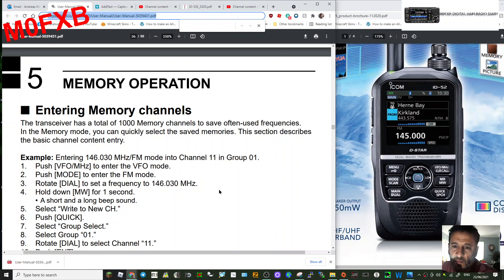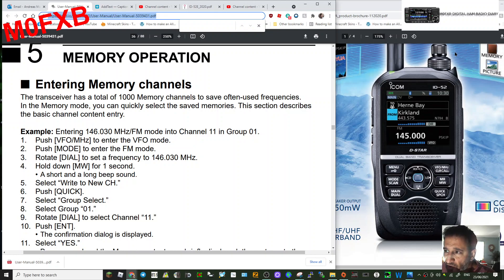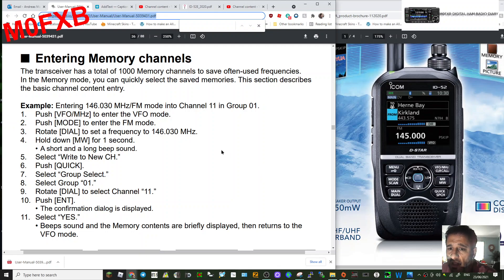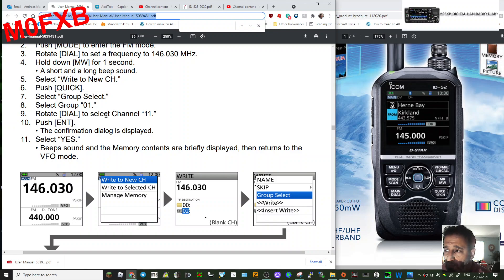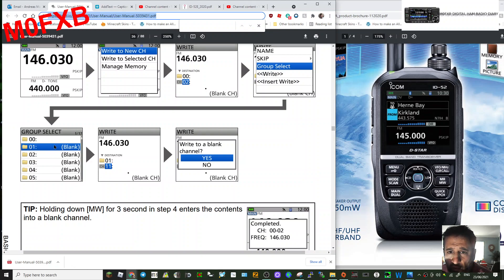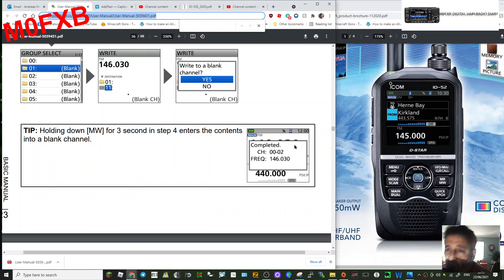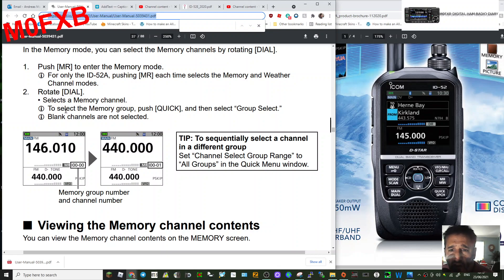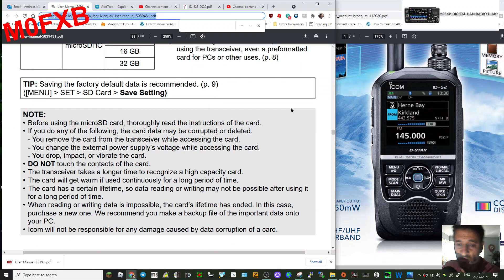ICOM ID52 MEMORY CHANNEL OPERATION